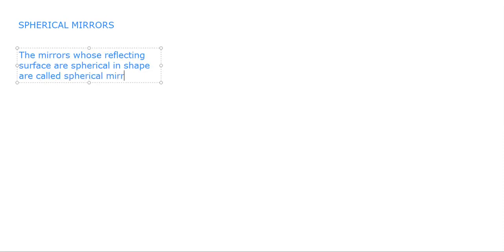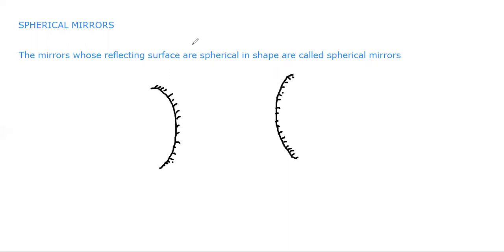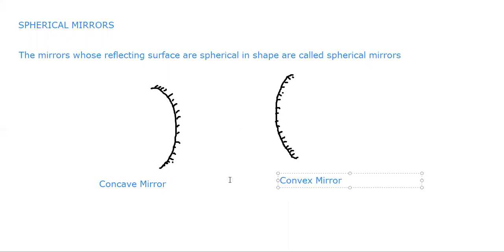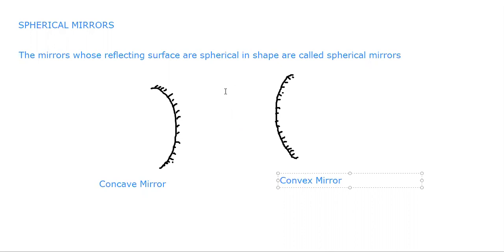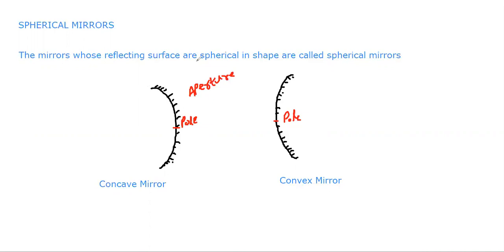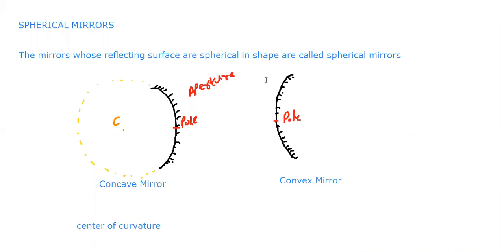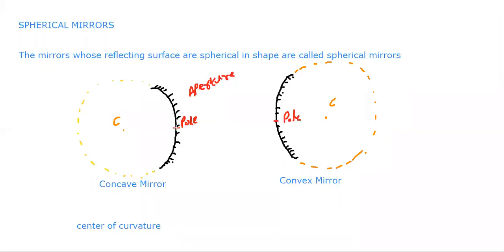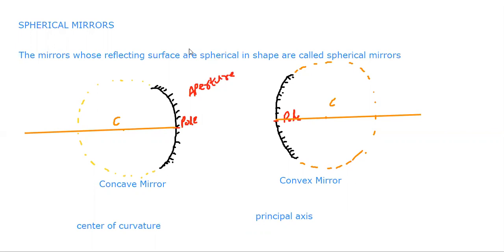CLASS X- PHYSICS - TOPIC - SPHERICAL MIRROR